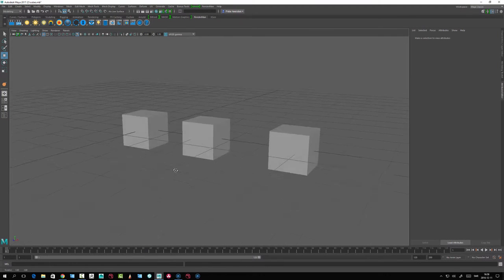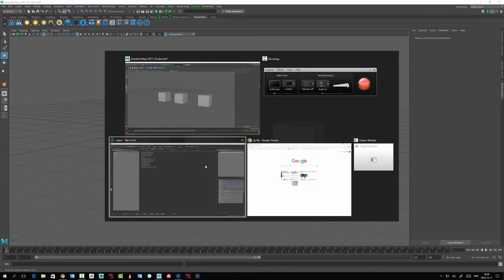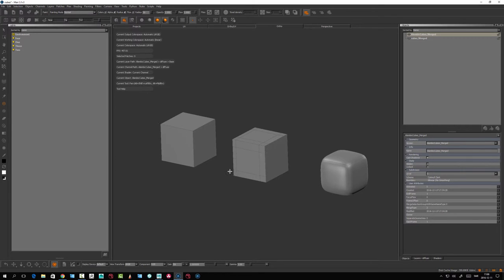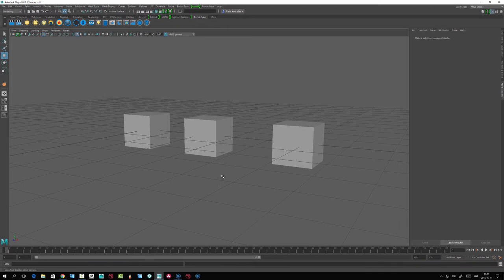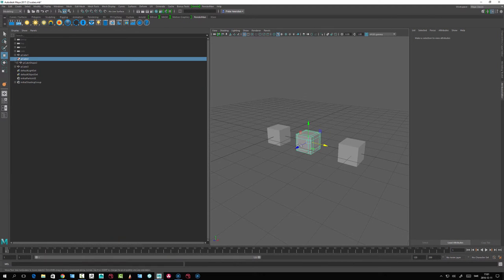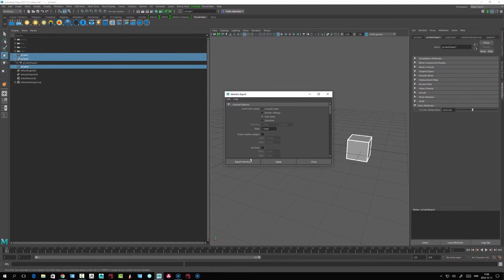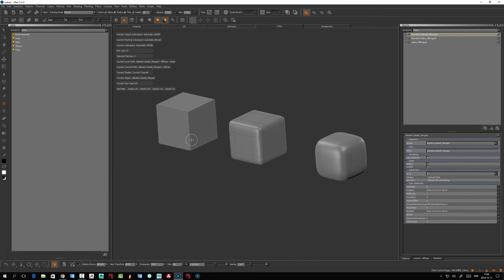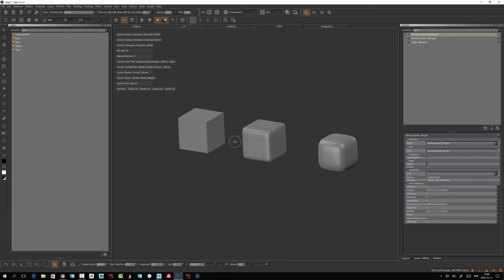Mari Objects : Alembic creases tutorial | Introduction to Mari 3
In this episode of introduction to The Foundry Mari 3 , we continue with objects digging further in alembic import workflows. We look at how maintain creases into Mari 3 and how we alter the geo in Autodesk Maya to control what parts of the model gets subdivision inside Mari 3

The Mari Channel blog and youtube channel is a independent artists driven project not associated with any software manufacturer or visual effects company.

The Mari Channel is brought to you